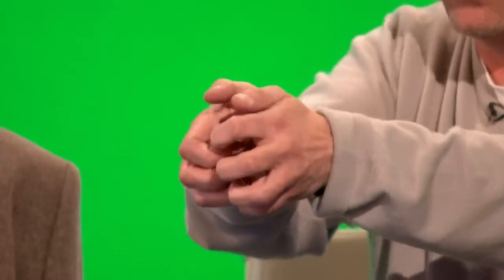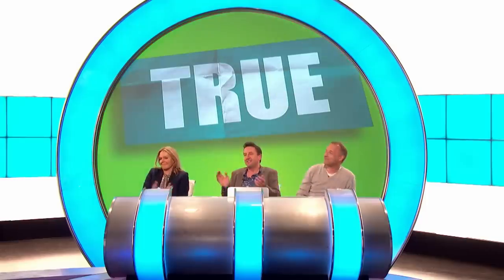David Mitchell Is Shocked by Bob Mortimer's Hidden Talent | Would I Lie To You? | All Brit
Bob Mortimer: "I can break an apple in half with my bare hands"

Welcome to All Brit - the home of iconic British Comedy on YouTube.

Settle in for a lot of laughs with some of the UK’s leading comedians and classic British panel shows and sitcoms.  Whether your panel show fanatic or a sucker for a sitcom, All Brit offer the best of British Comedy.

Don’t want to miss out on any iconic comedy uploads?

All content is licenced and distributed via Banijay Rights.